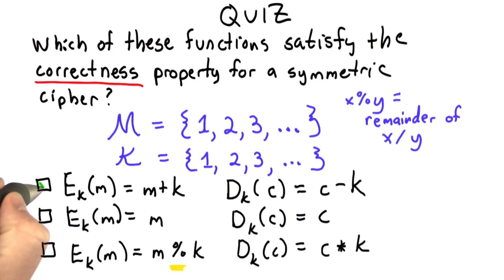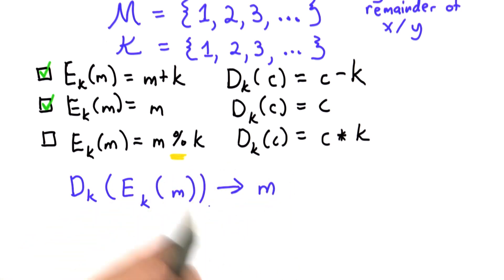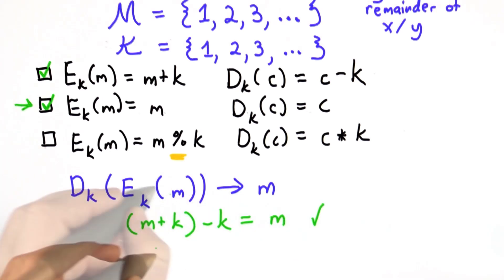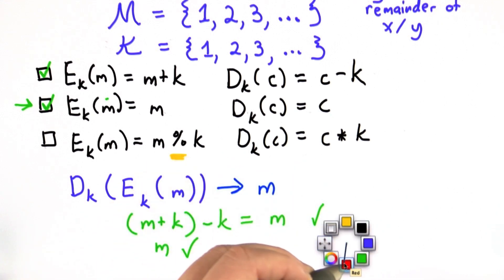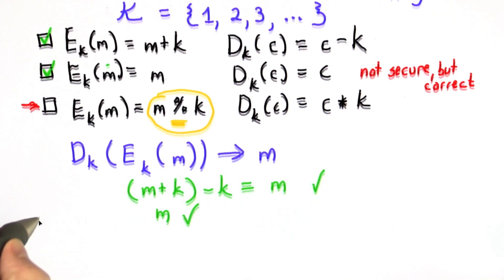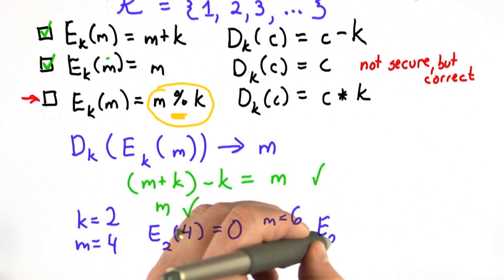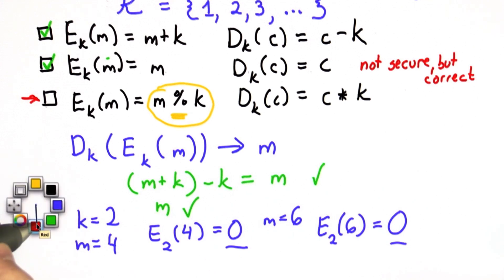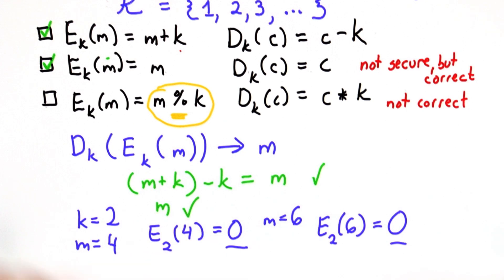Correctness And Security Solution - Applied Cryptography